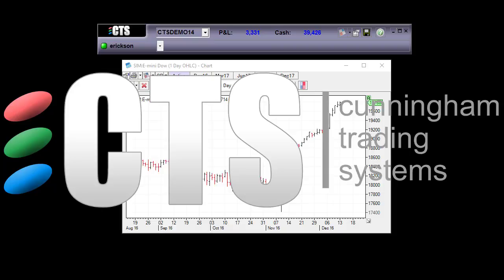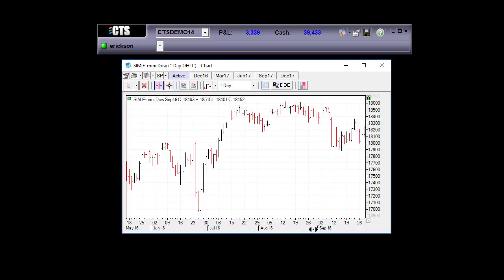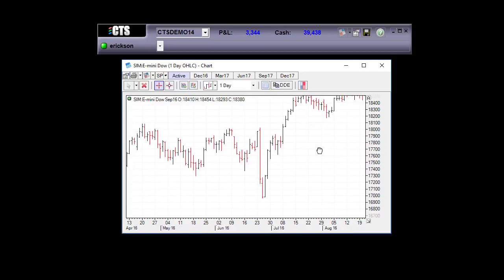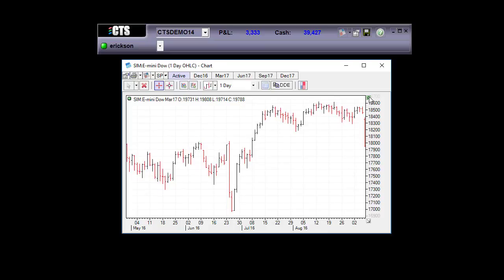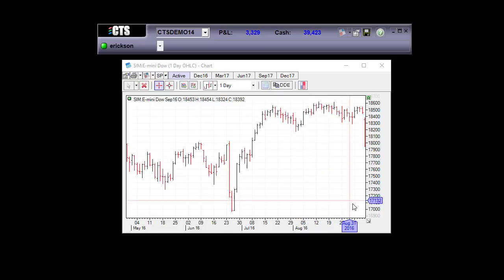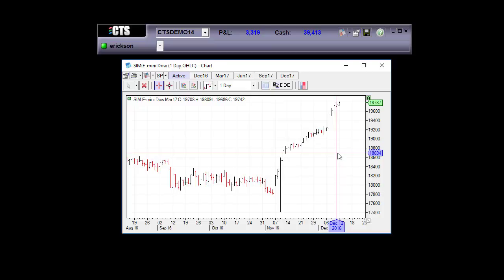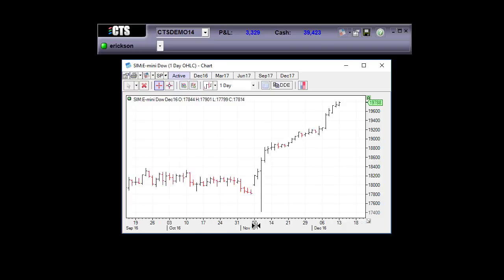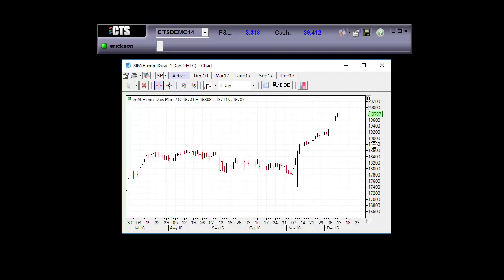Scroll and Zoom Chart